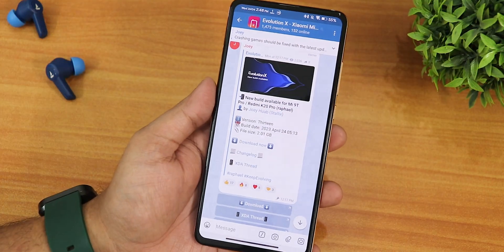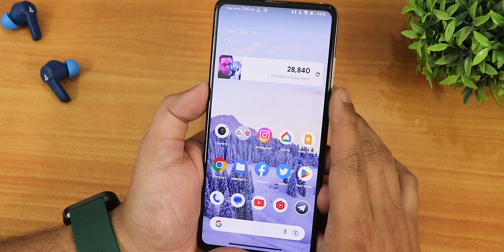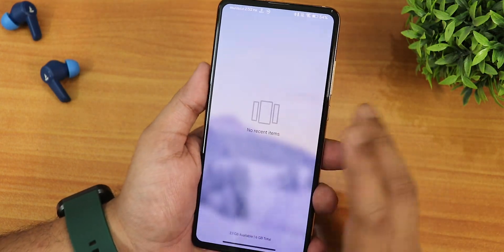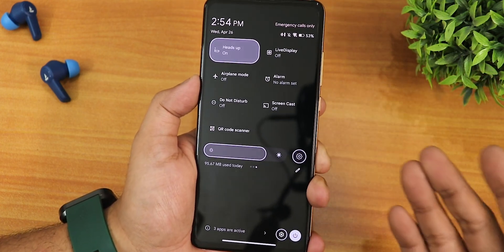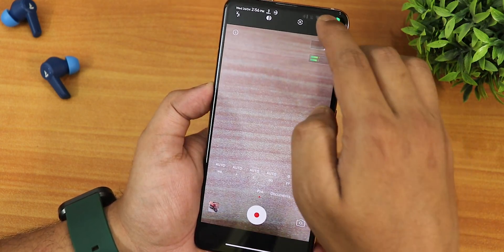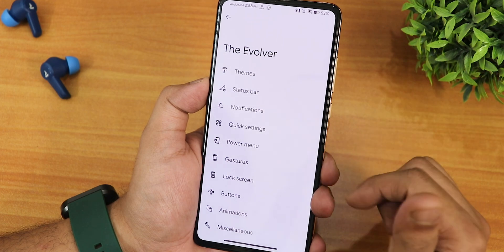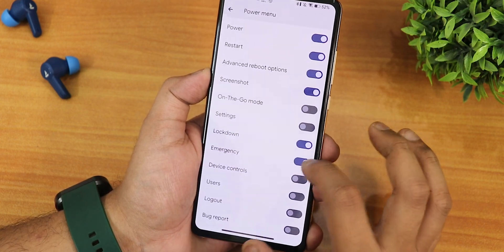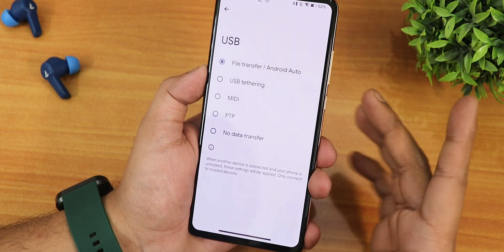EvolutionX v7.8 On Redmi K20 Pro! Improvements & Stability 🔥👌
Build Date: 24th April 2023

UPI: ktntech@sbi

Timestamps:

0:00 Intro
0:10 Build Info, About & System
1:53 Stock Launcher, Recents
4:03 QS Panel
5:29 Stock MIUI Camera
7:10 The Evolver (Customizations)
11:28 Battery Life & Settings, Charging Info
12:42 Sound Settings
13:58 Display Settings
15:18 FaceUnlock & FOD, AppLock
16:19 Safetynet & DRM, G-Photos
16:40 Conclusions & Benchmarks